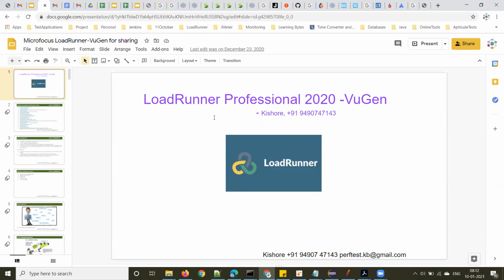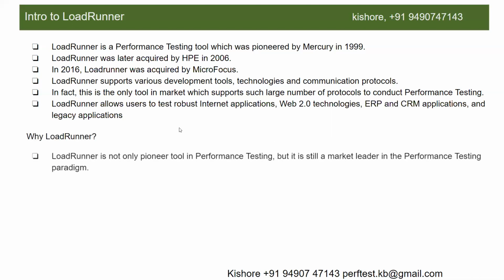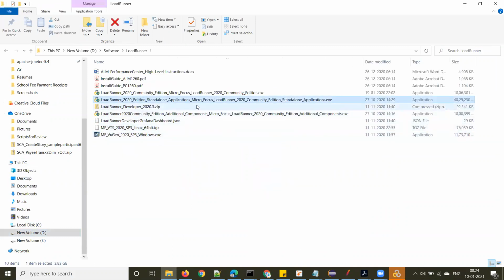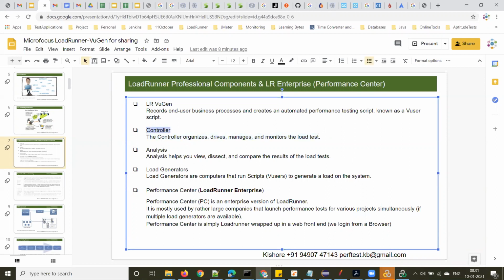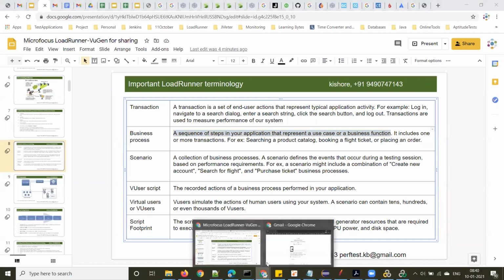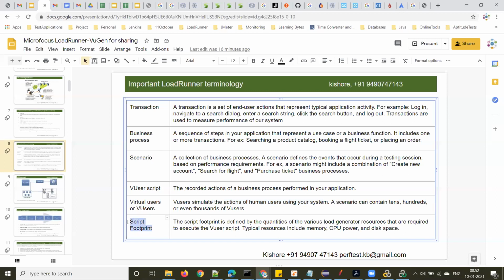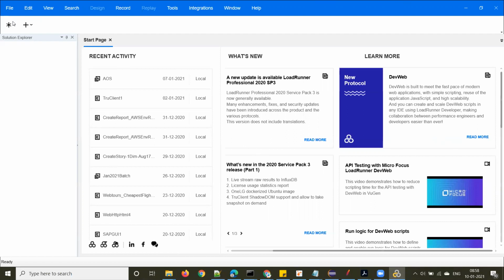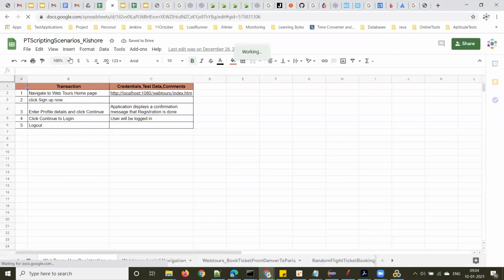Performance Testing-10Jan-LoadRunner Professional Intro-VuGen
Concepts covered in this session:
Intro to LoadRunner tool
LR Load testing Architecture
LoadRunner components
LR load testing process